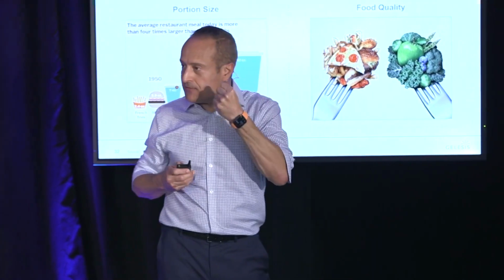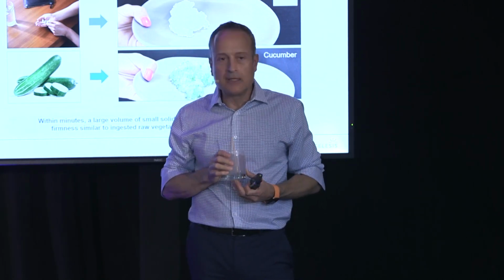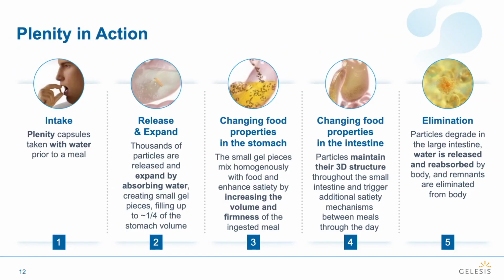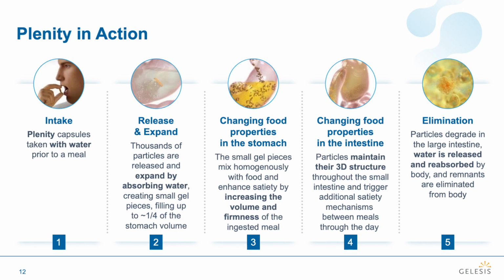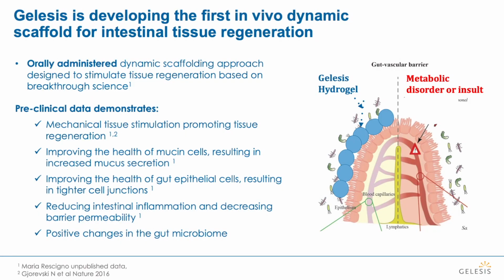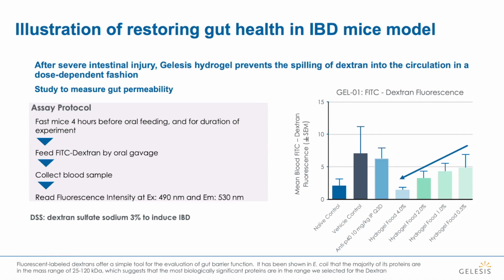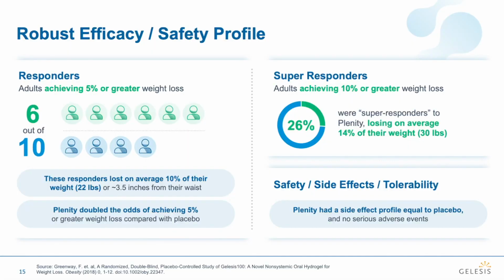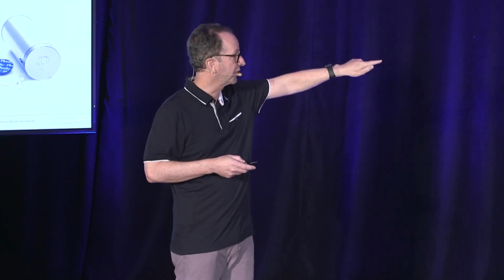How To Lose Weight Safely + PLENITY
PLENITY is a new aid in weight management in adults who are overweight or obese. Yishai Zohar the founder and CEO discusses how their new treatment might cure obesity.